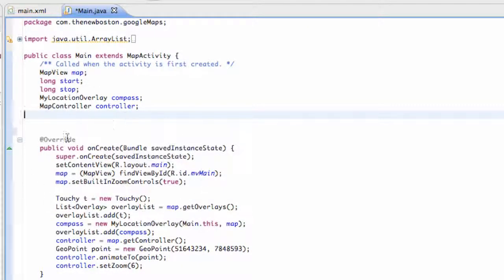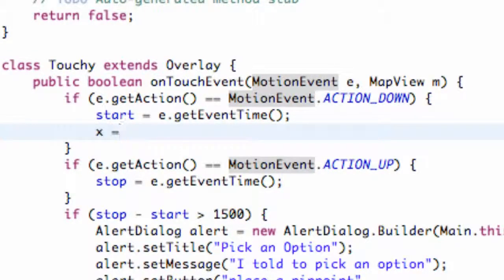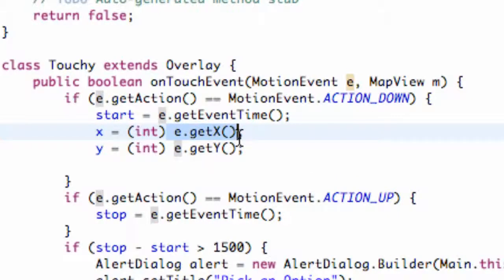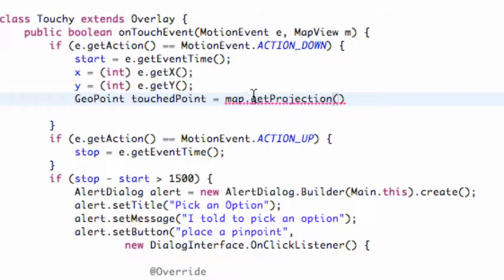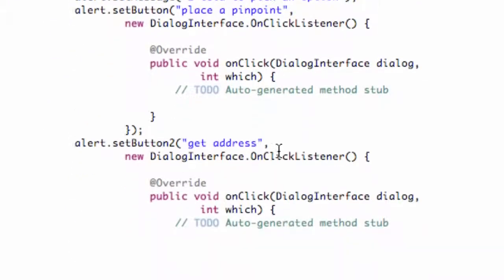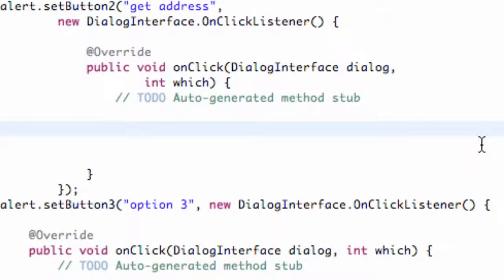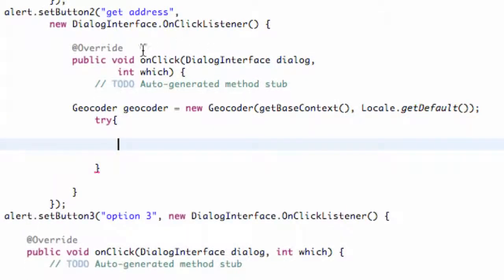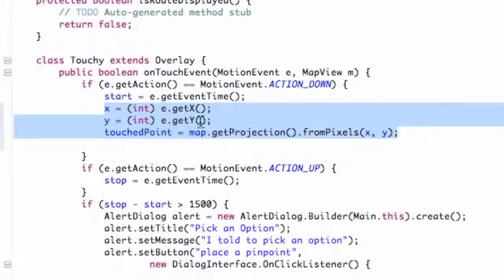Android Application Development Tutorial 136 Geocoder and GeoPoint YouTube